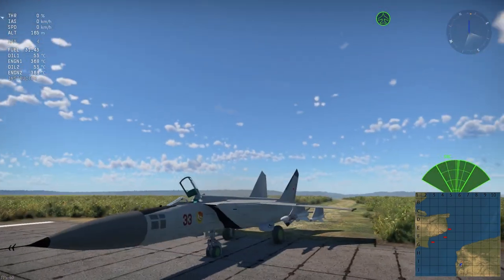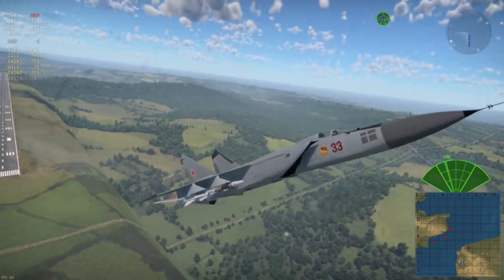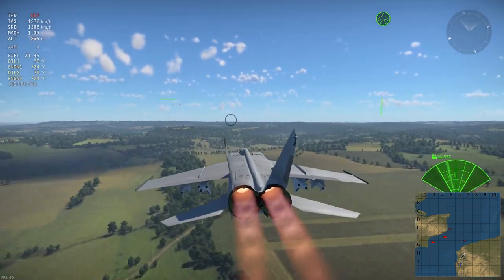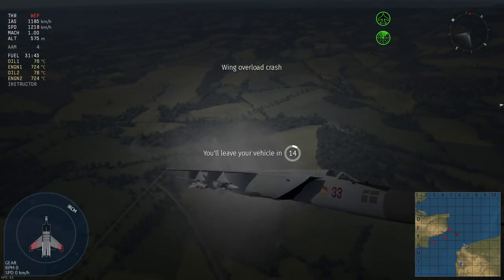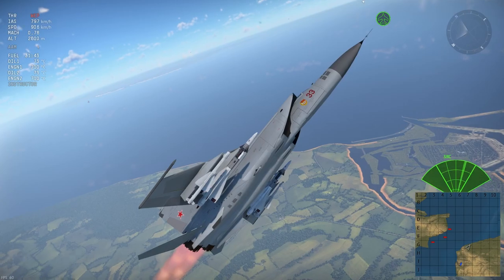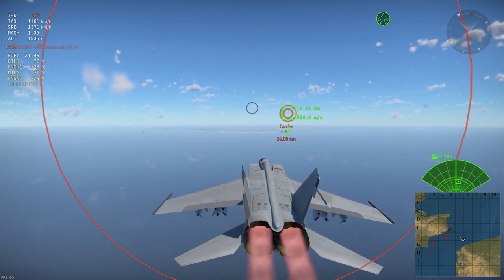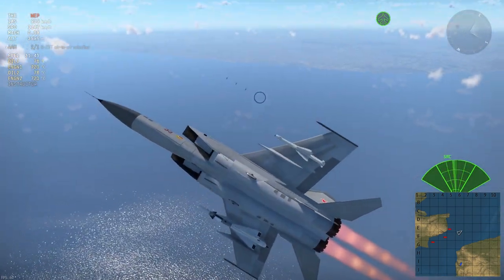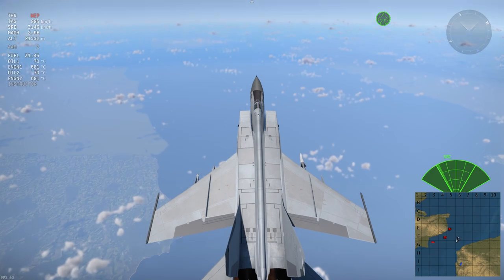This Is The Next Mig For WarThunder!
Here is your dose of trash content!

🔴 *** Joint The Habibi Party! ***

the mig 25 is the next jet for the soviet air tree in war thunder! I make this deduction based on the chronological order of things and it is the plane that came out after the mig 23. So the only question remains when will we get it in game?

So why do a video about something obvious? Well it is because the mig-25 presents loads of trouble in its implementation.

You see the mig-25 is an interceptor, similar to the lightening in game or the f-104s problem is its soviet. Meaning it is designed to do interception and that is it!
Hell the plane doesn't even have guns!! Now you are starting to see the problem? Yeaaaaah but that doesn't stop there.

So a little history behind the plane so we can understand its capabilities. Unlike what people think the Mig-25 was never made to intercept the SR-71 BlackBird; It was actually made to intercept the XB-70 Valkyrie.

The Valerie was the U.S's next high altitude extreme supersonic bomber at the time reaching the speeds of Mach 3. With Russia being so massive in size it needed to protect its airspace in case the cold war became hot! I mean the size of the country is 121% larger than Australia for the love of god! That is a continent BTW!!

The Ye-155p was born ( that is the name of the plane before it got its current well known name mig-25p) ! A plane that has one role and one role only! interception! But time was short and they Soviets needed a quick solution! So they stripped a couple of engines from two cruise missiles, made the airframe out of Nickle-steel alloy because they couldn't afford to mass produce the plane out of lightweight titanium, and that also helped with overheating issues when reaching the speeds of Mach 3! Yes speed equals friction, friction equals heat! and some parts of the plane would reach 300c!

For air to air missiles the plane got R-40R/Ts one of the biggest air to air missiles to ever be installed on a plane and like I said before no guns! Radar was basic in the sense that it didn't have look down capabilities; A.K.A pulse drippler and the speed of the plane on deck is about Mach 1.03 . Right now you might say well sure on deck speed doesn't matter in war thunder just go high missile people land repair and repeat!

Yeaaaaaaaaaaaaaaaaaaaaah about that the mig-25P never had countermeasures x) Meaning you are going to get smacked by Aim-7s all day long when you are trying to reach for satellite installing altitudes and clapped by Aim-9s at low altitude. You see the problem now?

Later variations of the Mig-25 were upgraded of course because a russian pilot said F life in Soviet union, I am going to japan in my stolen mig-25 so Americans can give me citizenship; and that did happen the pilot's name was Viktor Belenko you can look him up. and the west knew that the mig-25 was a piece of junk.

A better radar with pulse doppler capabilities was installed on the mig, New air to air missiles were also installed in the form of the R-40RDs and R-40TDs ( R for radar guided T for IR ) and R-60Ms were also installed on the plane! Countermeasures were installed too however their exact number is not known to me.

Now you are probably thinking... Hmmm if the First mig-25, the P variant was so bad then what we will have in game is going to be better variations that are more manuverable and upgraded!

Meh... It is a yes and no type of answer here! Even though that the mig-25 was upgraded it kept its nickel-steel alloy composite making it an over glorified F-104 when it comes to maneuverability. However the other concerning part is that War Thunder always introduces the crap variant of a plane before its better variant. You can see this in the Russian tech tree from the start of the mig-15! you get lesser variants then the Bis which is way better! Same for the Mig-21, We got the 21-F-13 a crap plane that currently sits at 9.3 then other much better variants later on! and so on and so forth. In other words expect the mig-25 P to be added x)

🎵 Music 🎵

🔴 *** ABOUT ME ***
I come from the faraway lands of Tunisia! Bringing you war thunder videos that are Meh in quality for you to enjoy!

A war thunder youtuber that makes content about. War Thunder!

• Mig-25 Foxbat
• War Thunder